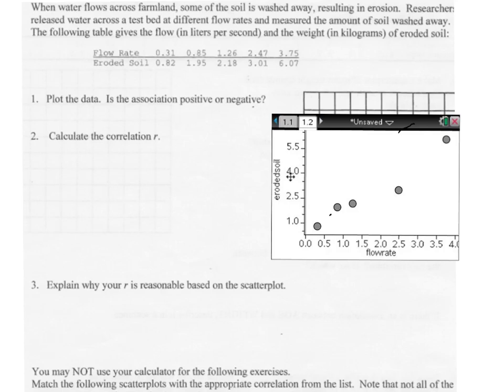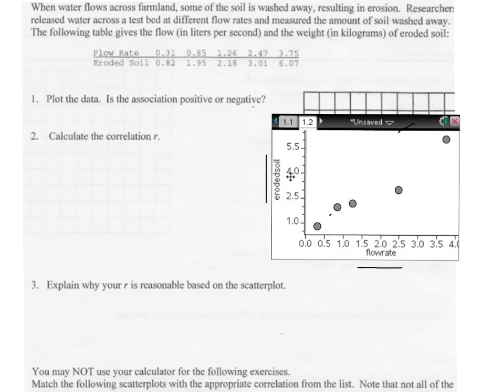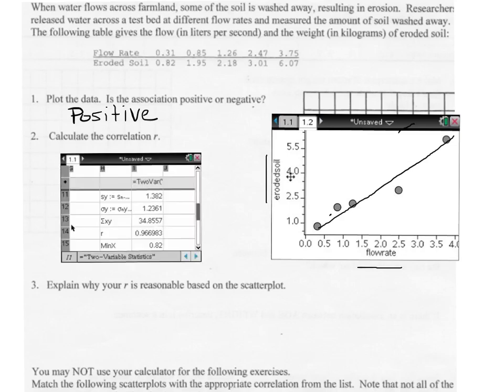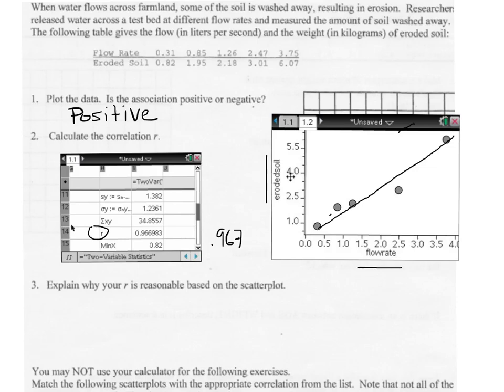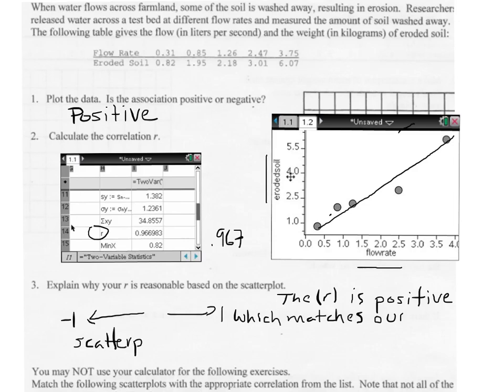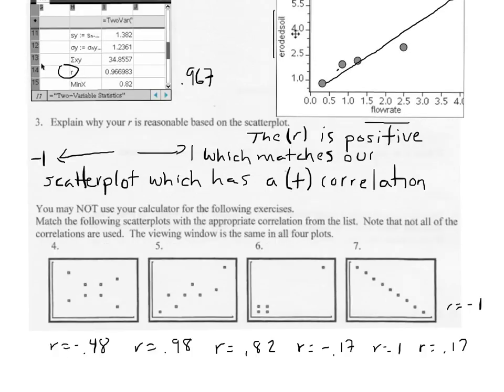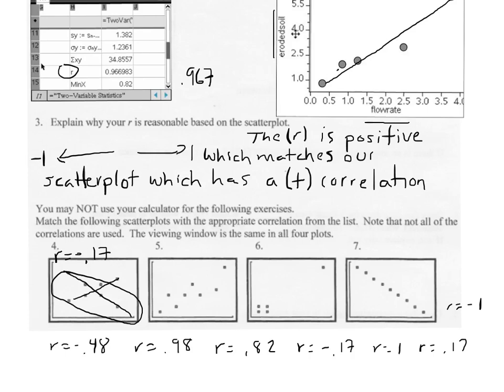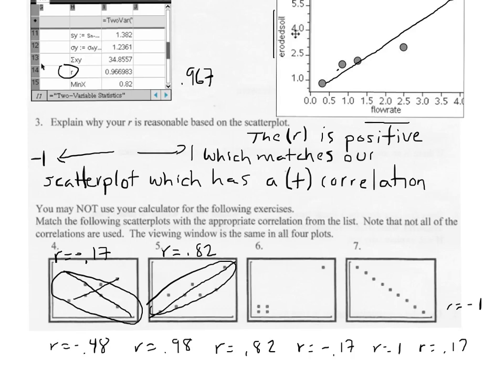Made with Explain Everything